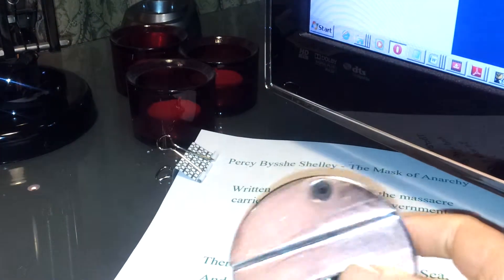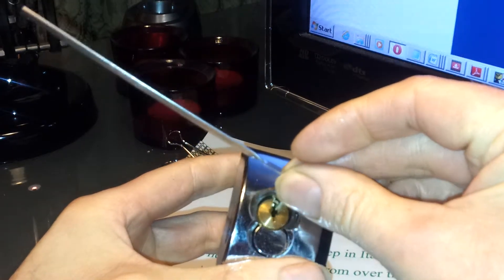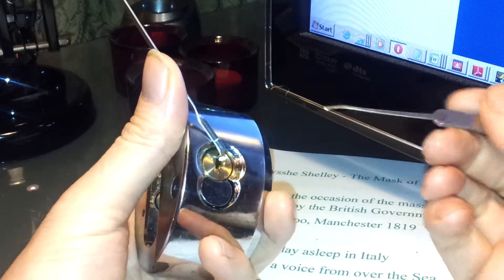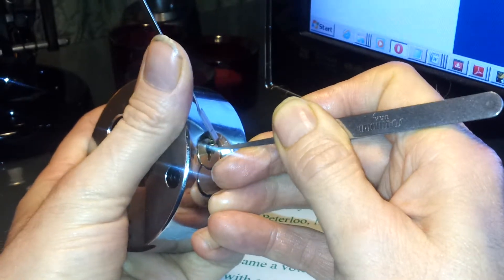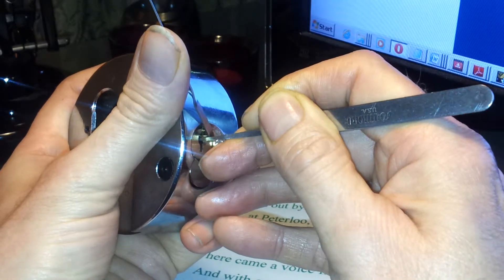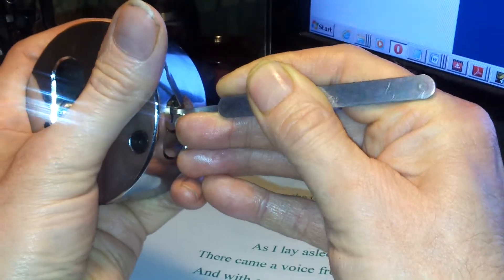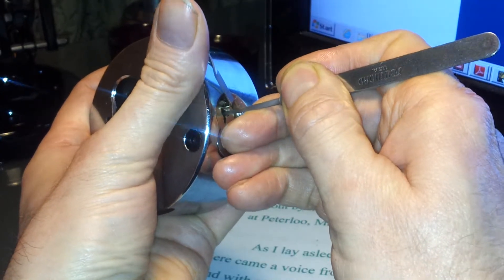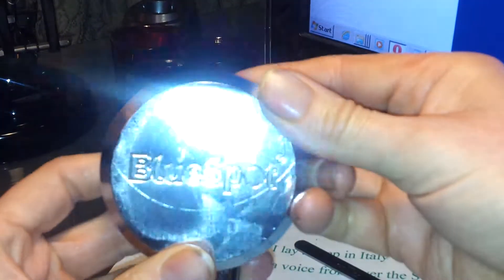BlueSpot Shackle Lock.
Picking a BlueSpot Shutter/Shackle Lock.

As a newbie I find lock picking to be a relaxing & therapeutic hobby. Highly recomended.